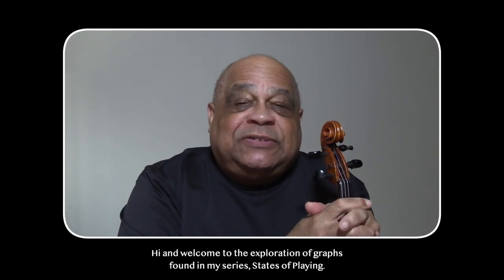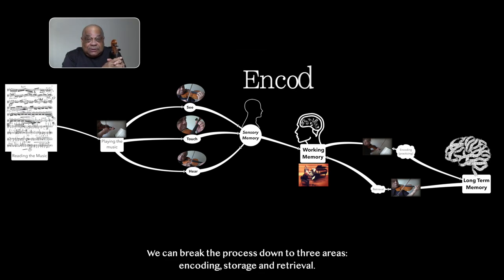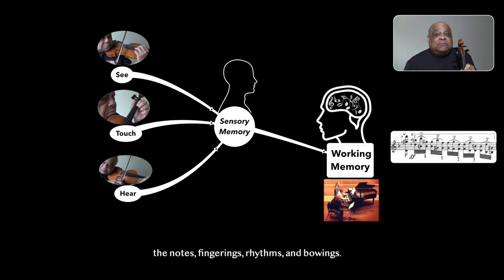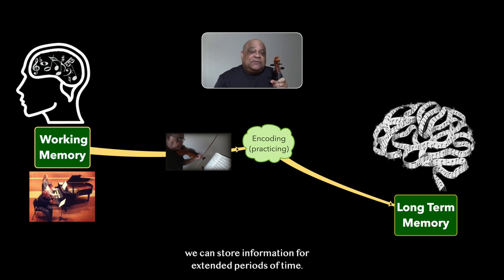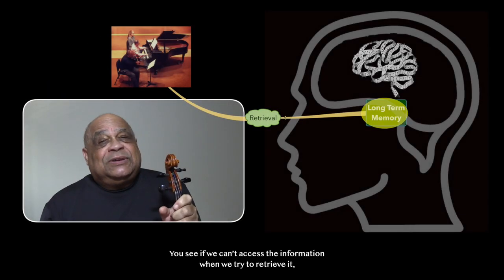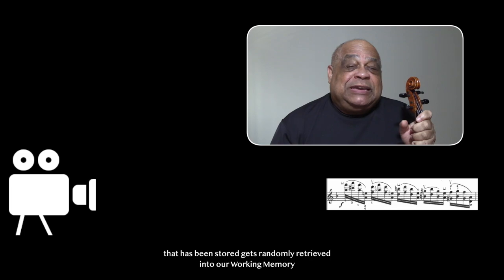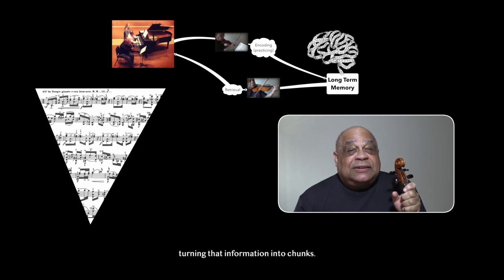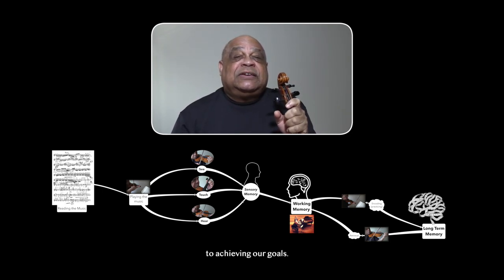SoP - Memory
States of Playing - Memory